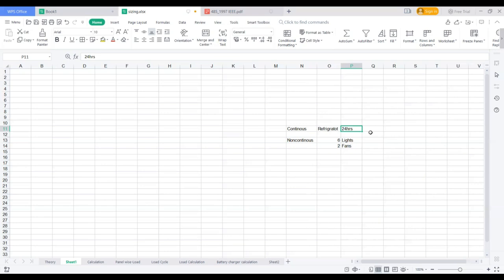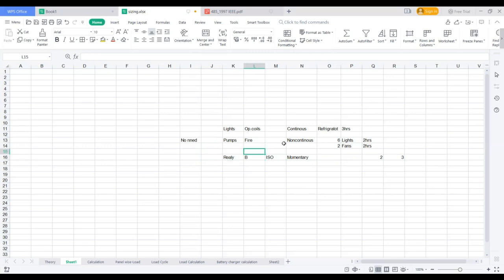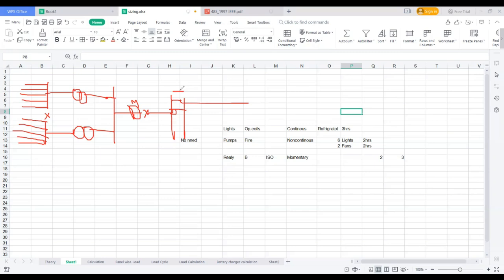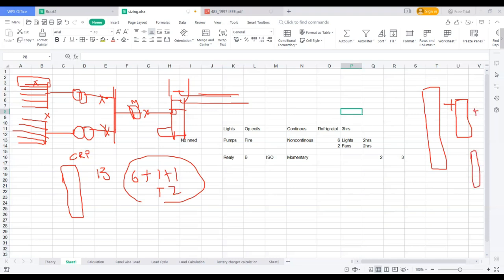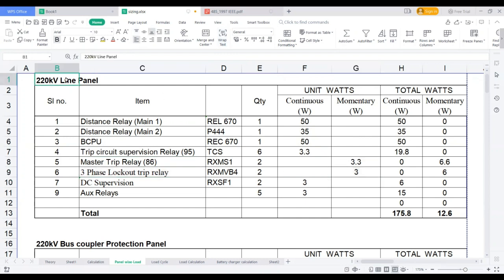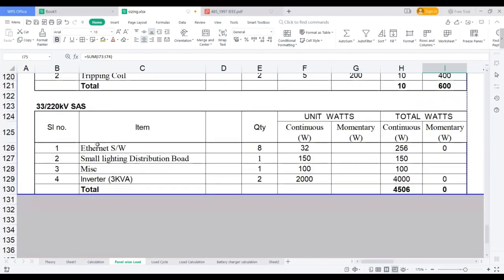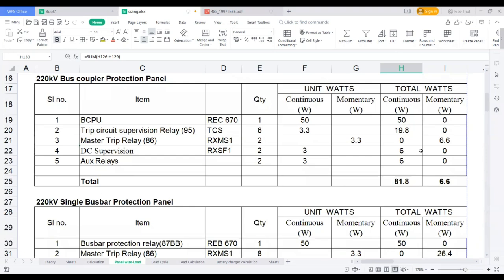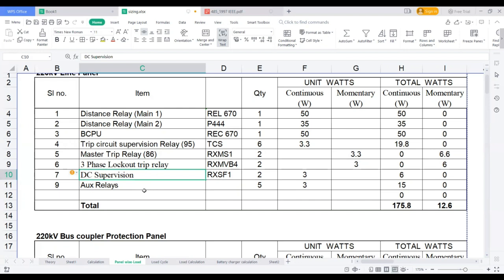Battery and Battery charger sizing | Part 2